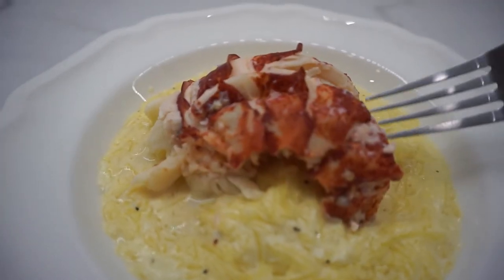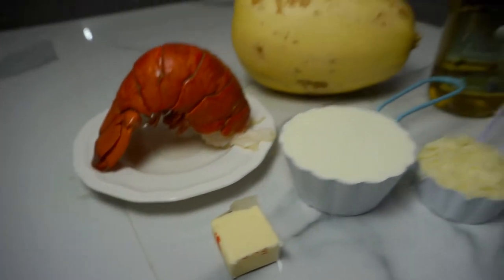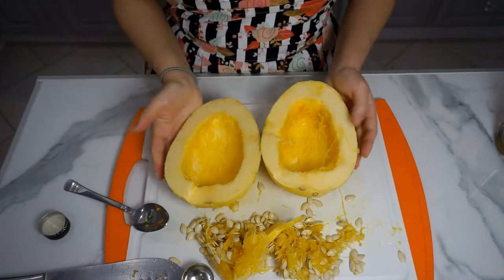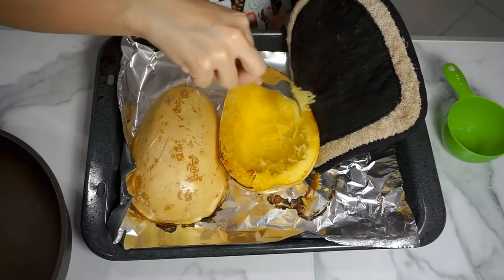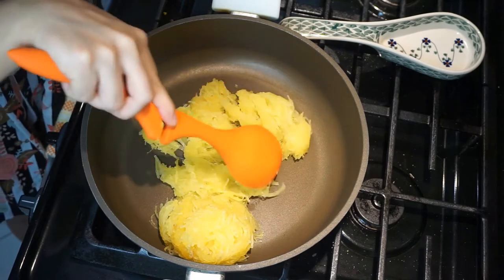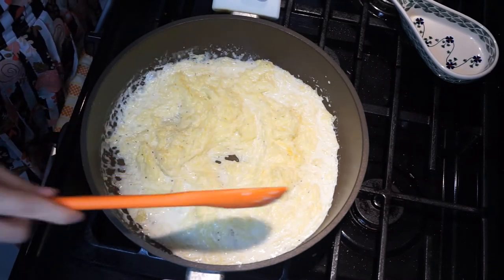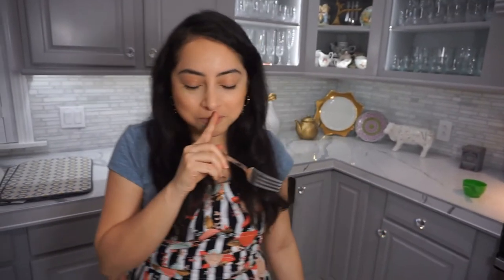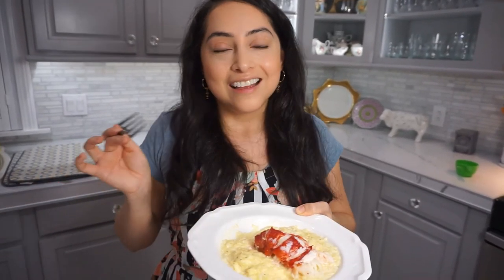BEST KETO LOBSTER AND SPAGUETTI SQUASH RECIPE |How to make a quick simple 7 ingredients lowcarb meal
Welcome to my Keto Cooking Channel, I upload delicious and easy keto dishes 5 times a week. You will expand your palate and delight all your senses. Today I am sharing how to make a simple 7 ingredients lowcarb everyday meal, fast, easy, satisfying, and delicious.

This is the best keto lobster and spaghetti squash recipe. Perfect to use up any leftover seafood you may have from the weekend! No frills or thrills, this is a fancy keto dish without the hard work.

Note: be careful by measuring out the spaghetti squash as it contains high amounts of carbs, but it is very satisfying!

Servings: 2
Net Carbs per serving: 11 grams

INGREDIENTS:
-2 cooked Lobster tails
-2 cups of spaghetti squash
-1/2 tbsp. olive oil
-1/2 tsp. onion or garlic powder
-1/4 cup of shredded mozzarella cheese
-1/2 cup heavy cream
-1 tbsp. of butter

DIRECTIONS
Bake spaghetti squash for 20 to 30 minutes, depending on desired consistency.

This is the best, filling and satisfying spaghetti squash recipe hands down. It is quick and easy! A very satisfying low carb meal for certain! This is my version of a fancy keto meal.